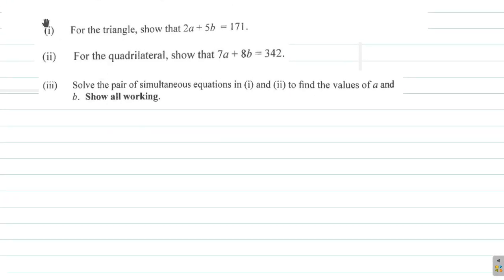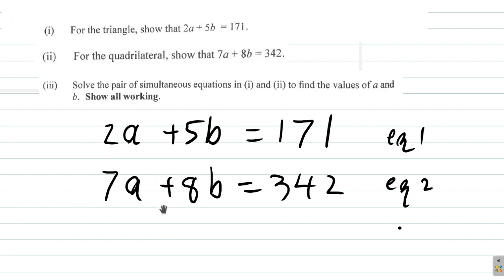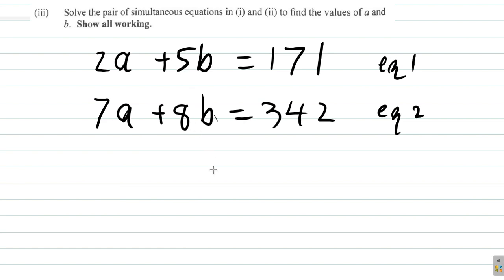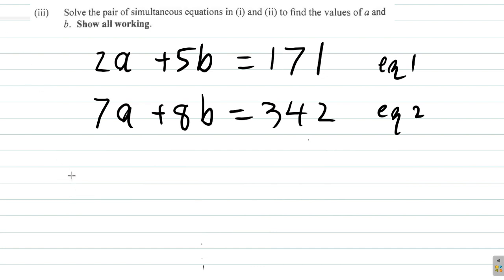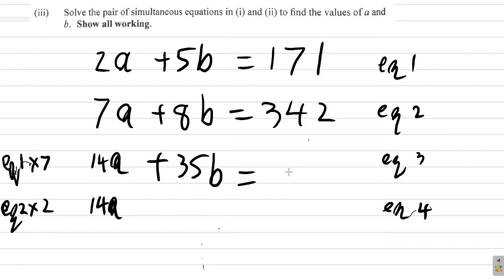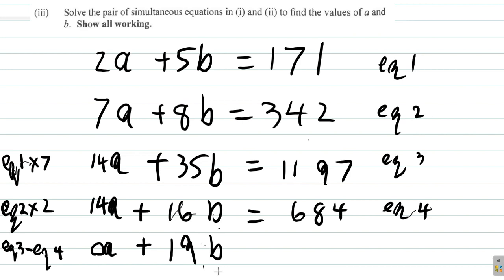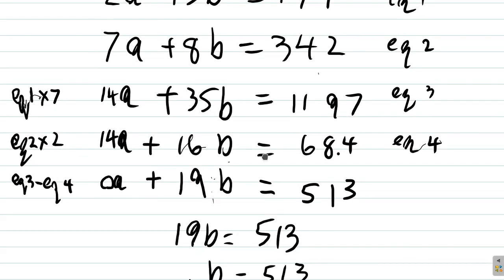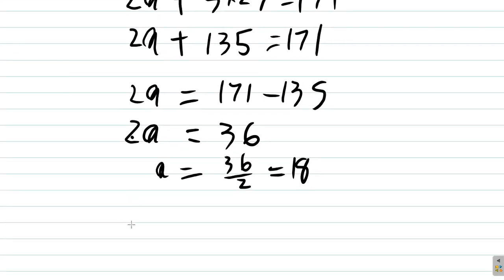CSEC Mathematics January 2024 Question 2 iii